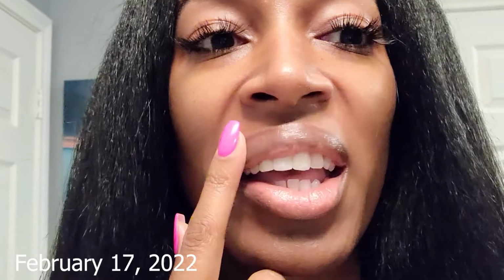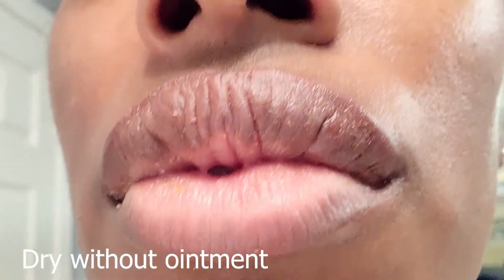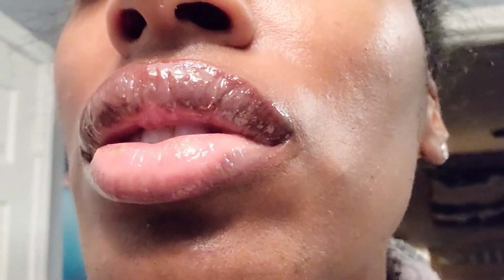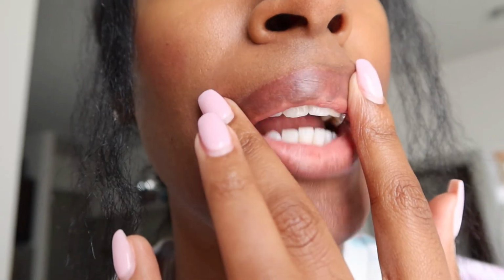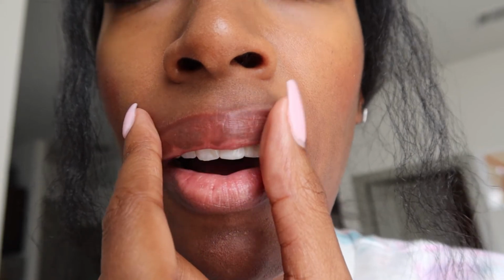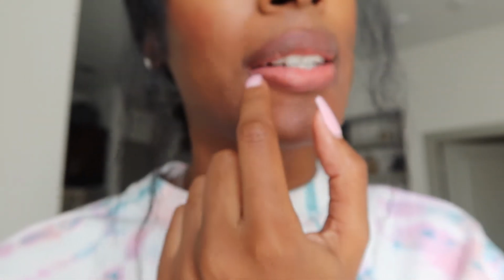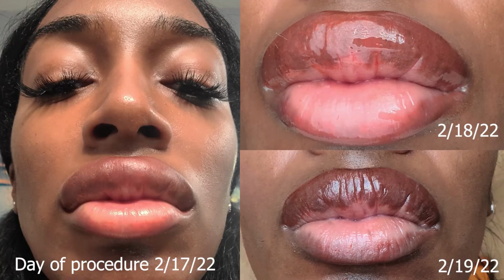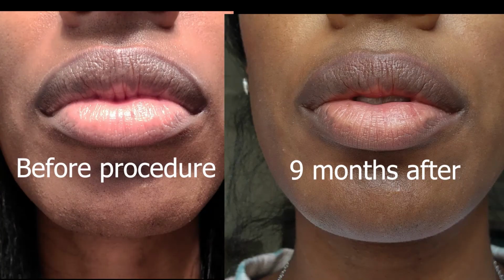My Lip Blushing Experience | What is lip neutralization, before and after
Does lip blushing hurt? This is my experience getting a cosmetic tattoo, specifically lip neutralization for dark lips. Pictures included at the end of the video. See what to expect during the first week and a nine month update.